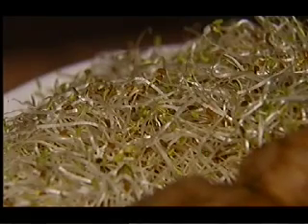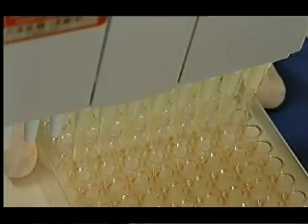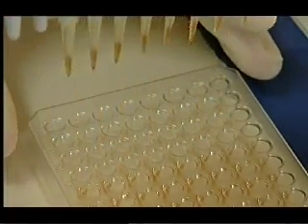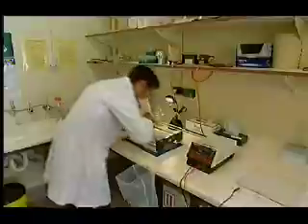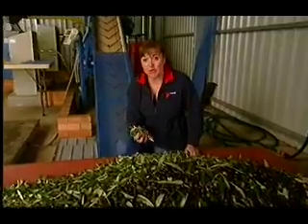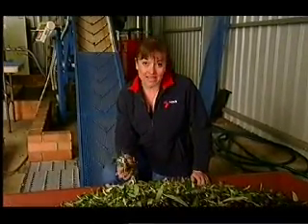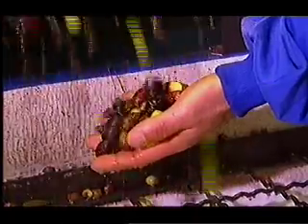Dr Red - Channel 7 News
More news about the Dr Red Punch which has been developed using the most powerful antioxidants. The punch formula are made from ingredients such as turmeric, citrus and olive, and using an extraction process that targets only powerful fat soluble antioxidants like curcumin (turmeric) and limonene (citrus peel oil).